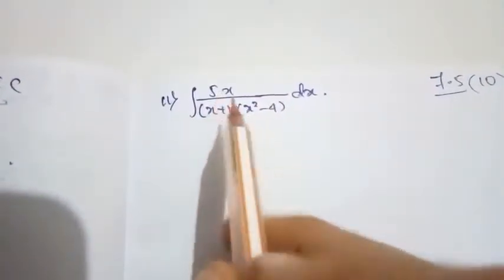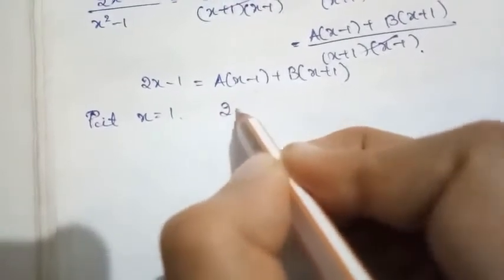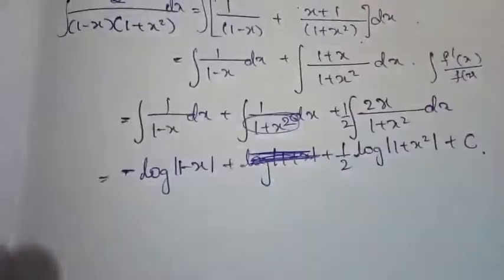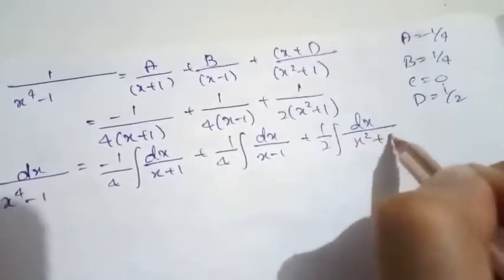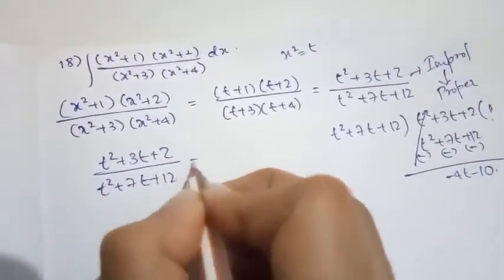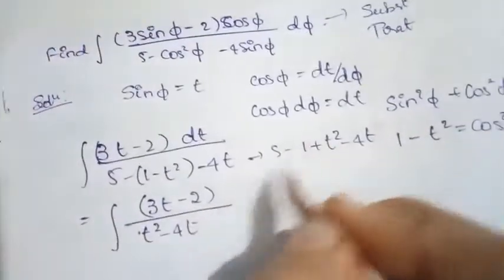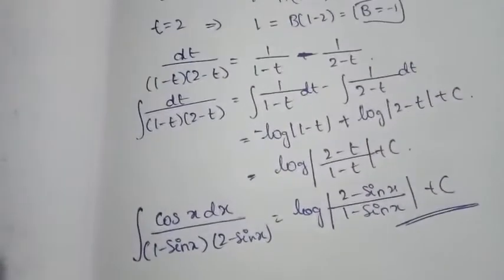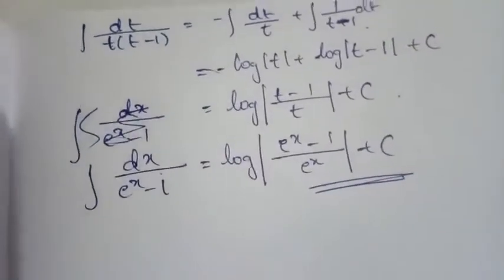Integrals class 12: Exercise 7.5 part 2